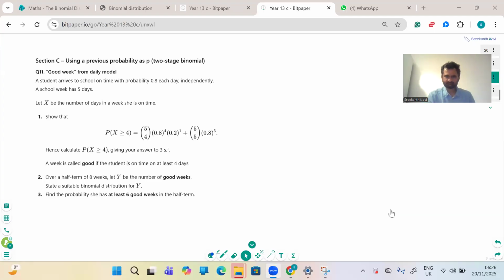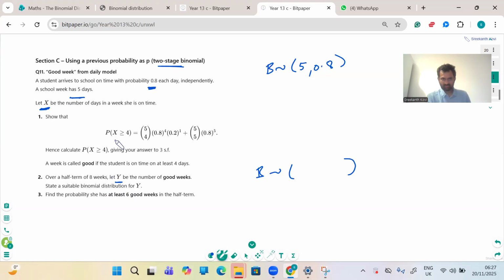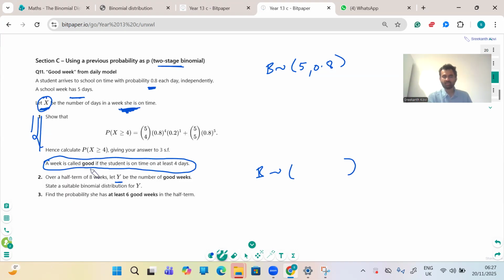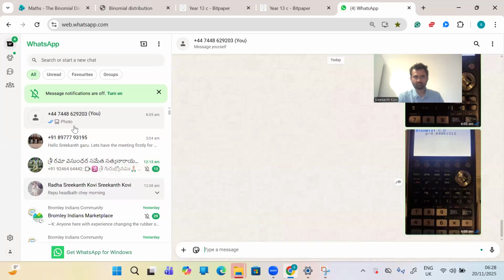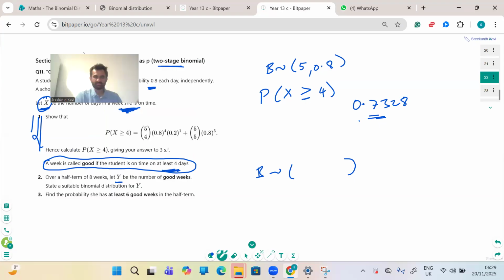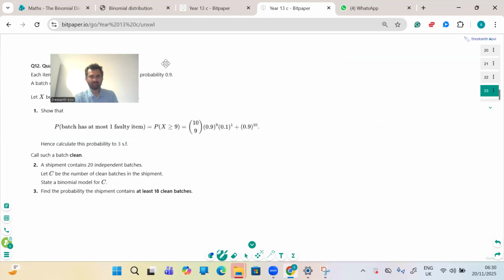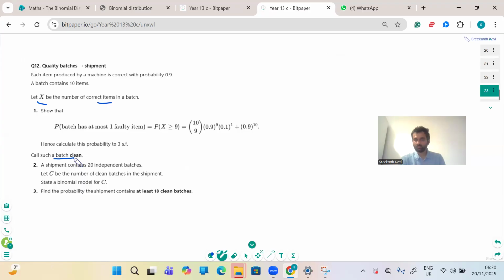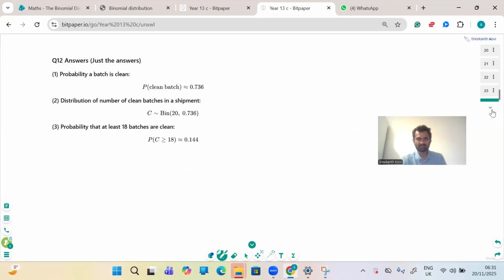Two stage binomial